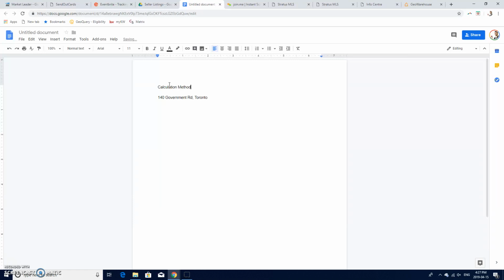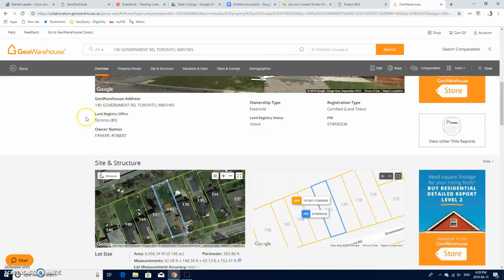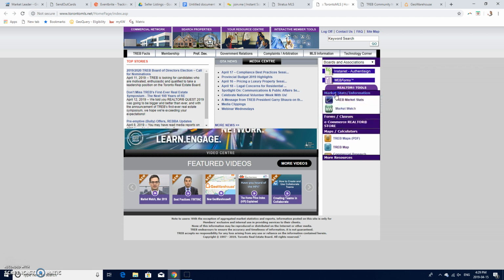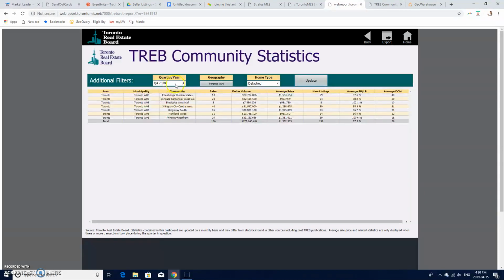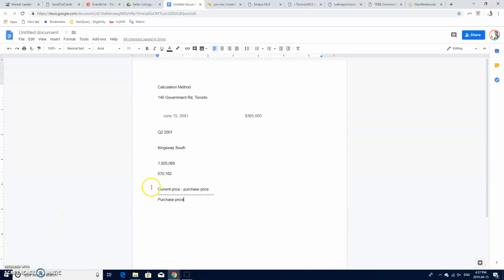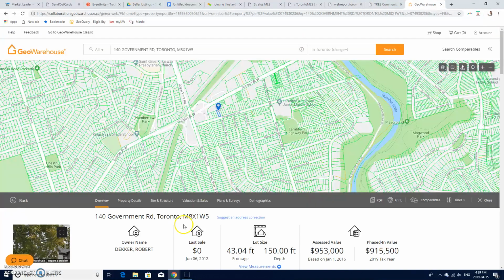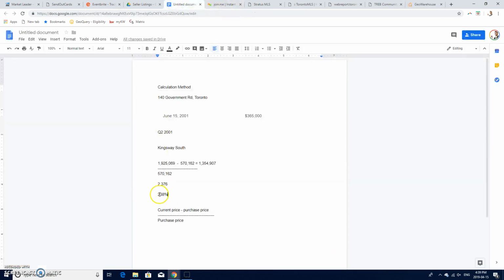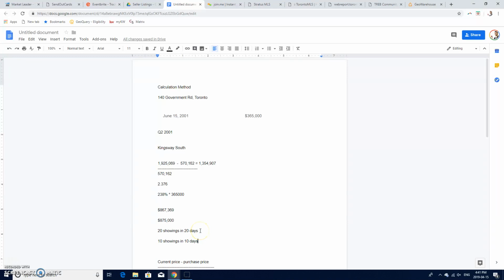CMA using Calculation